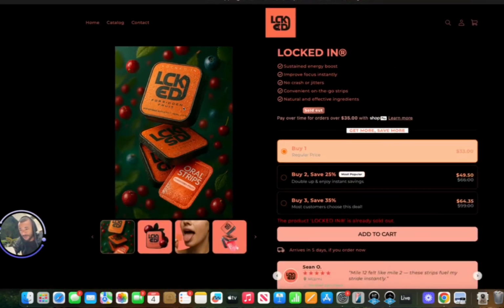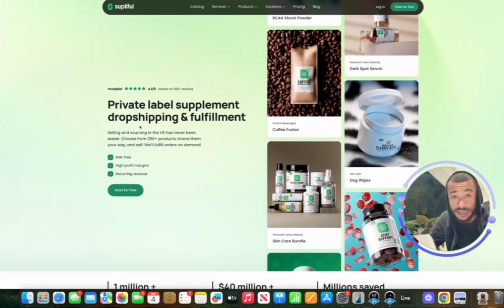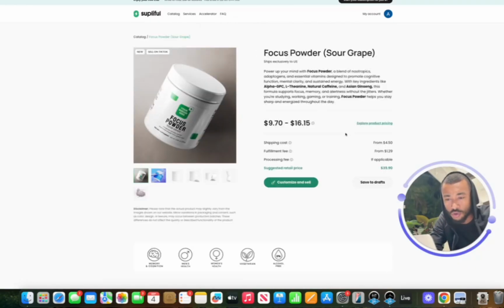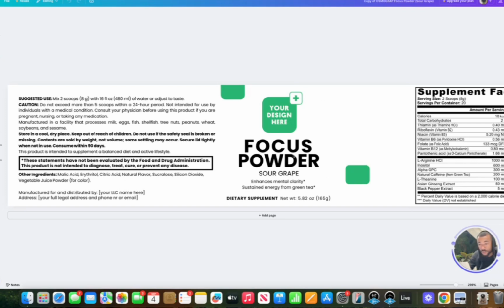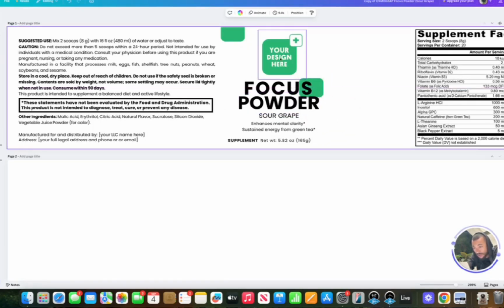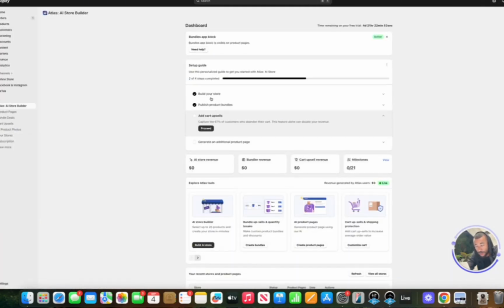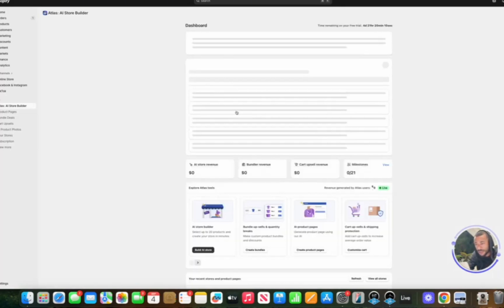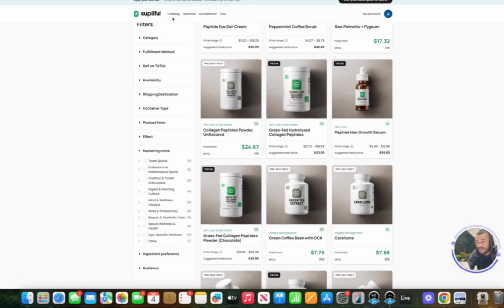How I Created a Profitable Supplement Store Overnight